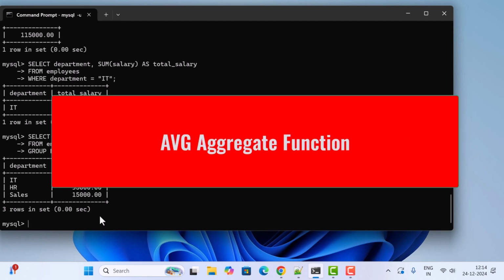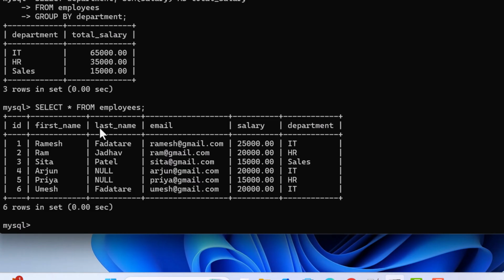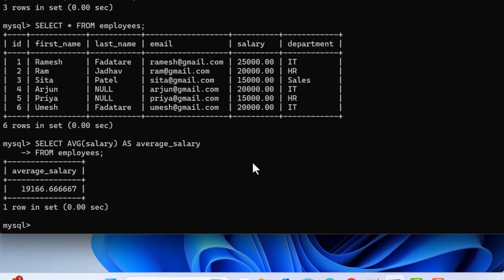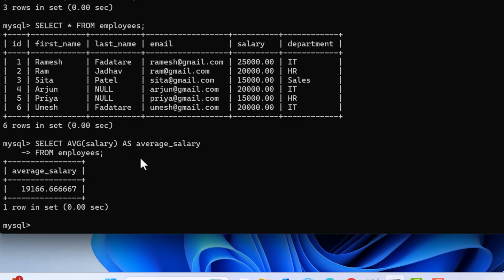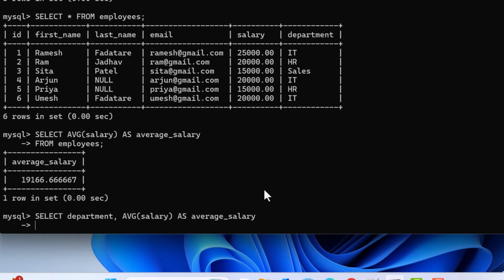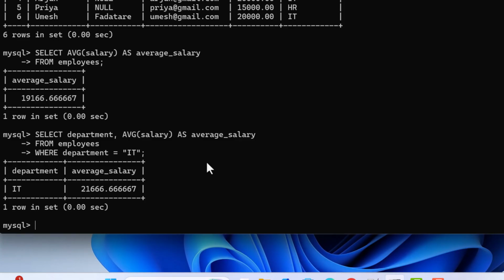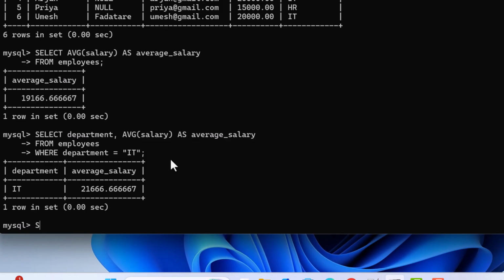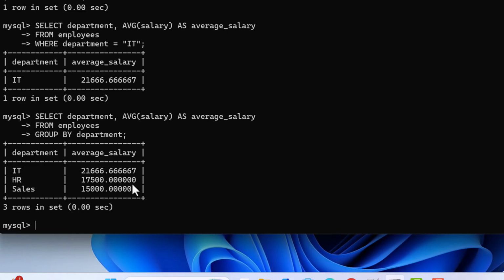Learn SQL with MySQL Database | AVG Aggregate Function – Calculate Average Values in a Table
Learn how to use the AVG function in MySQL to calculate the average of numeric column values. Includes practical examples with filtering and grouping.